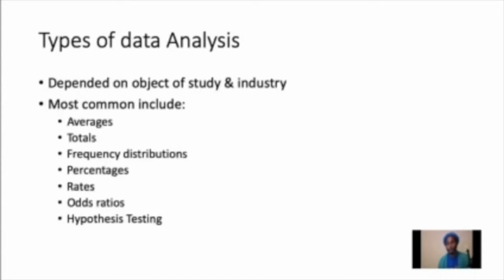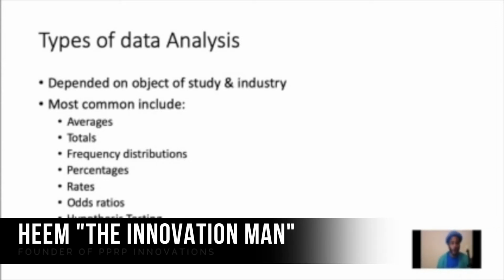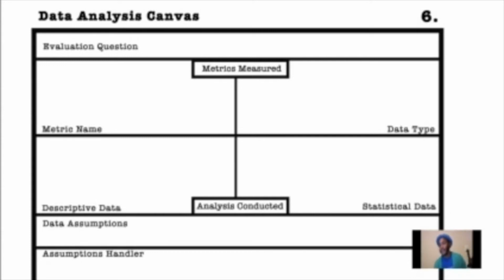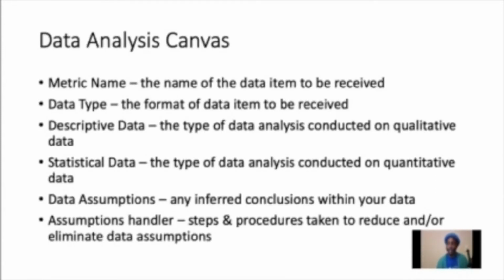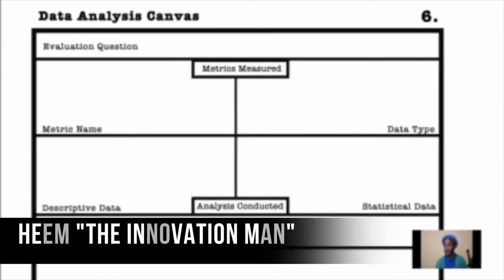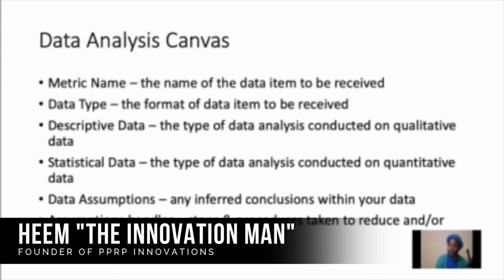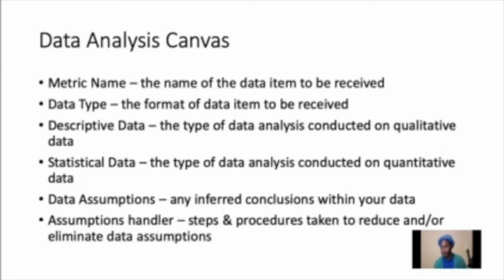Data Analysis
The goal of data analysis is to give businesses actionable insights from the large amounts of data they receive every day. These insights can help organizations make decisions, solve problems, understand the needs of customers and identify future trends.